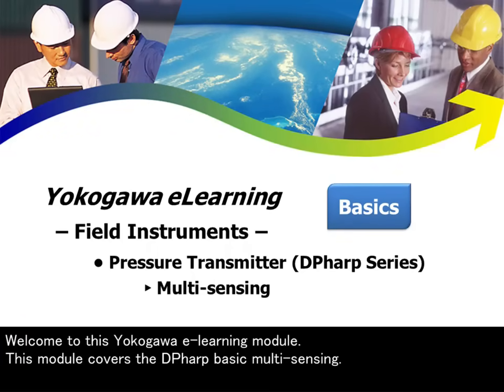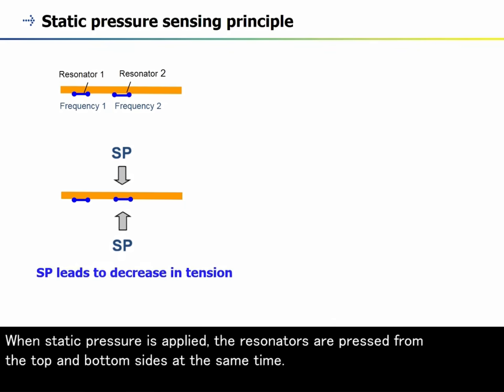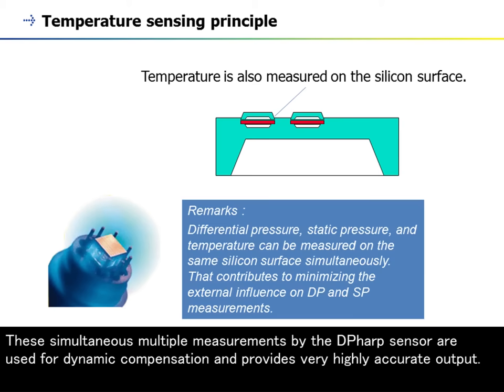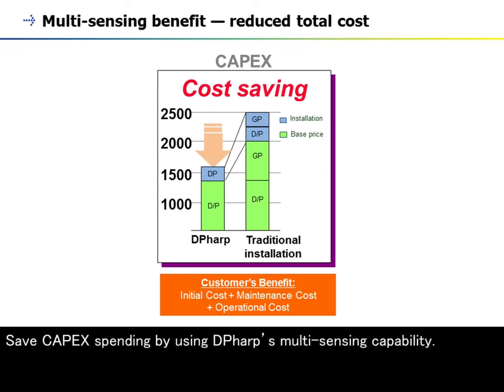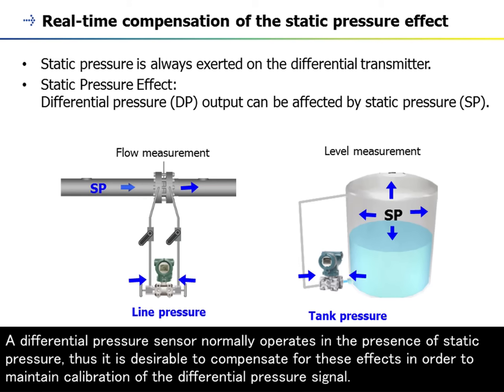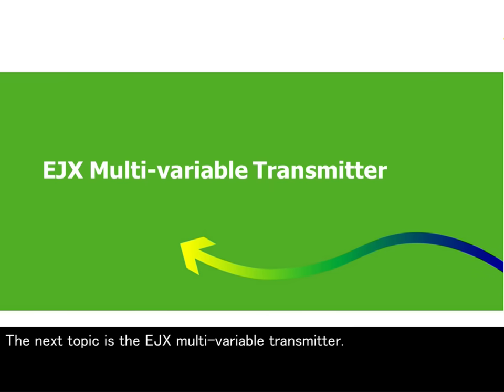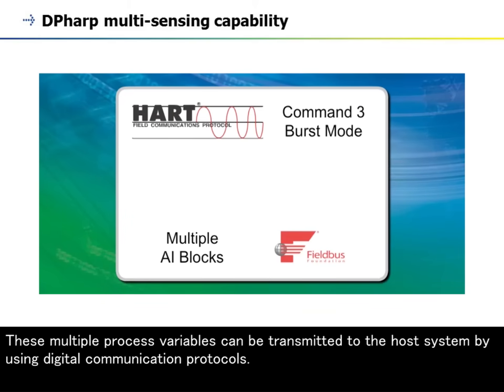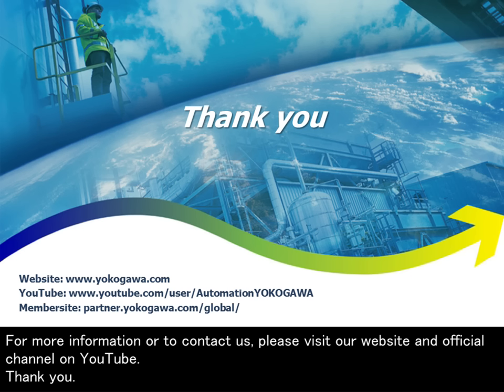4. Pressure Transmitter (DPharp Series) - Multi-sensing -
This Yokogawa e-learning module covers the multi-sensing for DPharp pressure transmitters. You will learn about the multi-sensing principle, its superior performance, and how total cost is reduced.